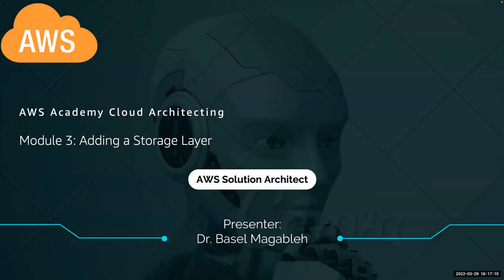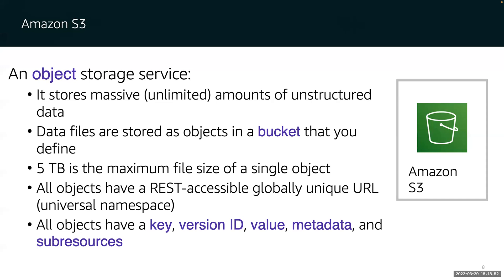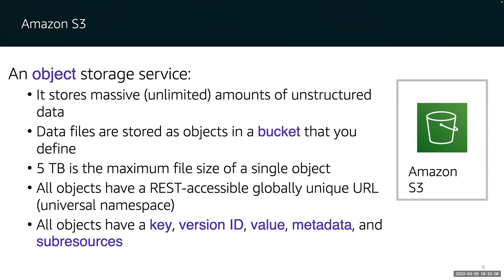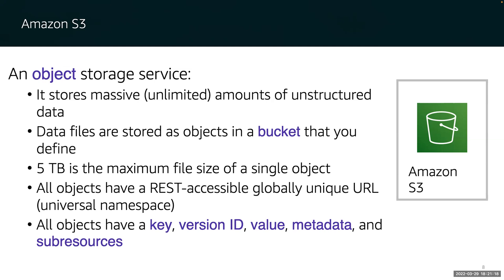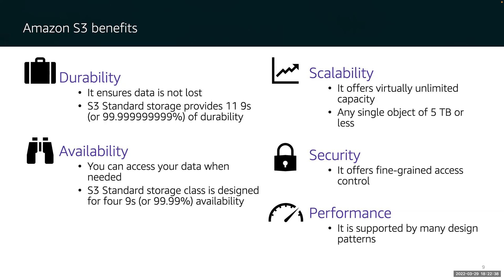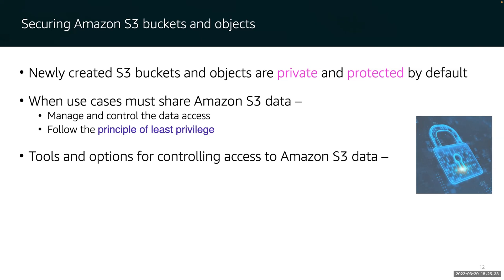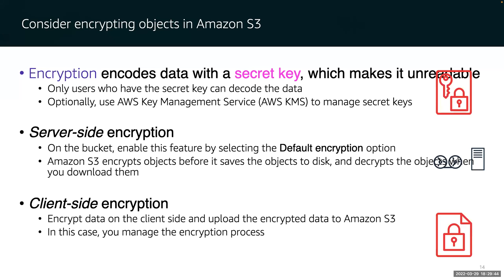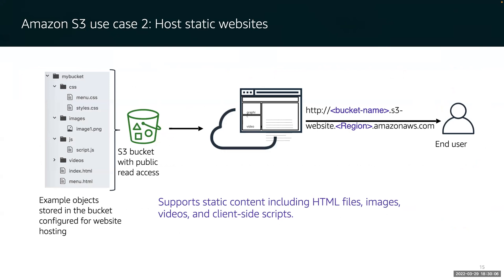AWS solution architect certification | Lesson 3: Adding a Storage Layer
Recognize the problems that Amazon Simple Storage Service (Amazon S3) can solve
Describe how to store content efficiently using Amazon S3

aws s3 tutorial,aws s3 static website hosting,aws s3 bucket,aws s3 storage classes,aws s3 interview questions and answers,aws s3 access point,aws s3 bucket permissions,aws s3 python,aws s3 security,aws s3 pricing,aws s3 deep dive,aws s3 lifecycle management,aws s3 lifecycle managment,aws s3 interview questions adn answers,aws certification training,aws full crash course,cloud architect training,aws solution architect exam (saa-c02)